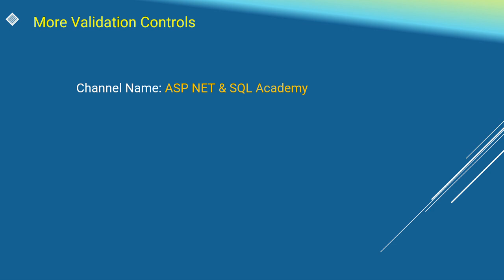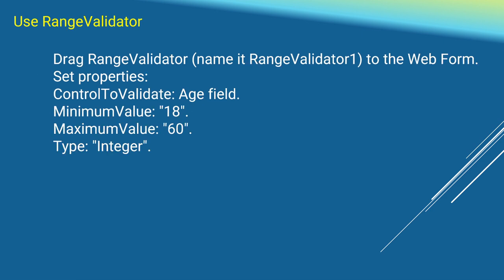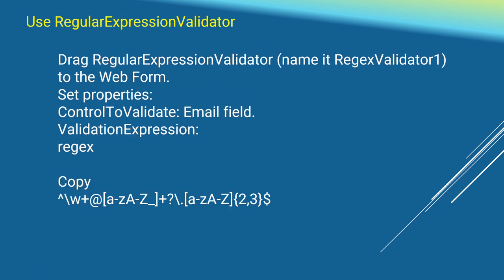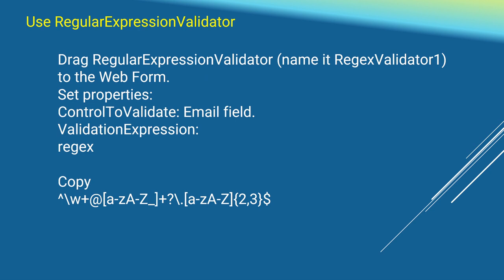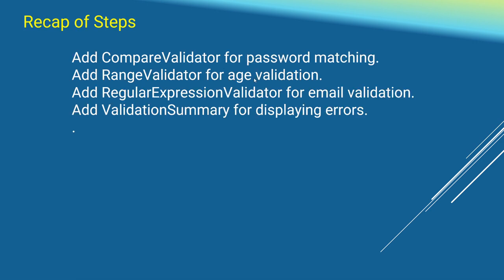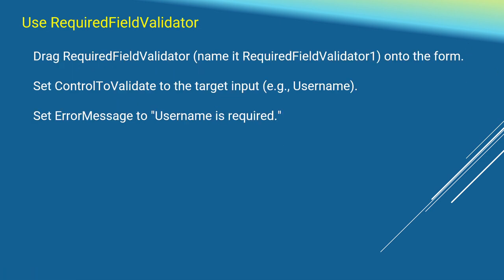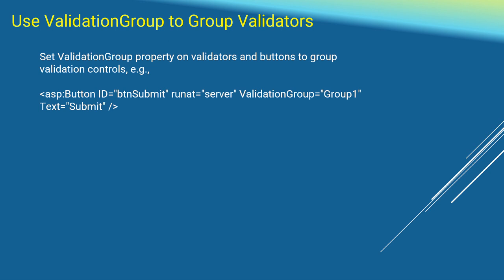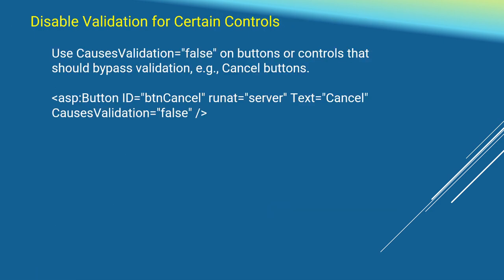ASP.NET WebForms Step-by-Step For Beginners Part11:More Validation Controls!